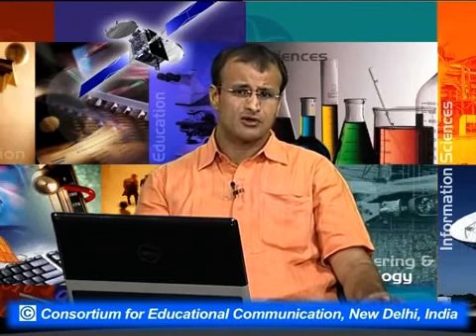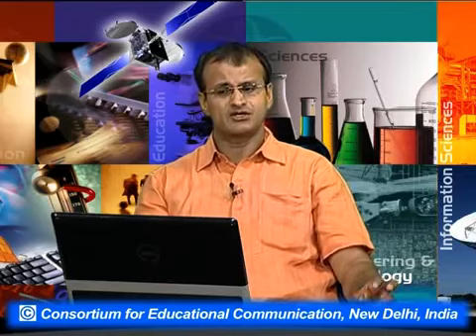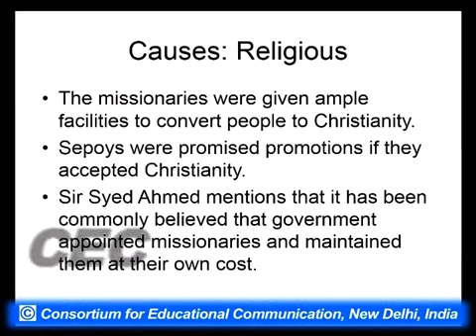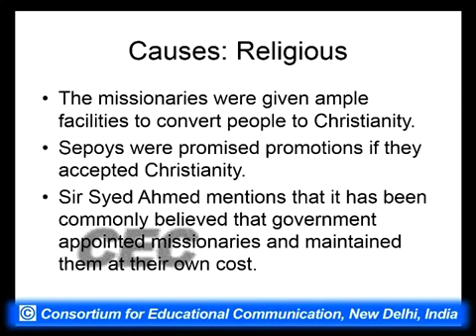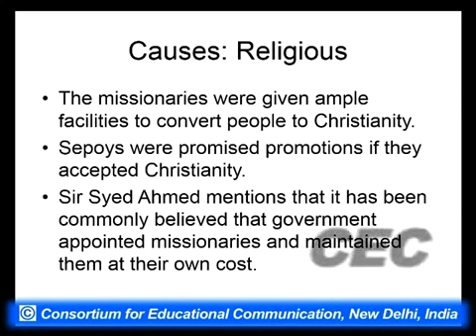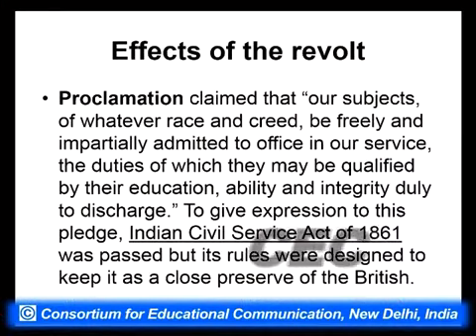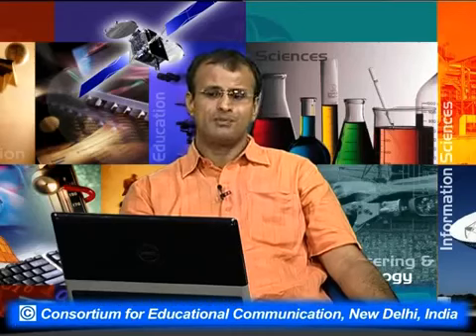History of Modern India | Part II | Dr Manoj Sharma | Suryadeep C | UGC | CEC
A lecture on History of Modern India by Dr Manoj Sharma, Assistant Professor, Department of History, Kirori Mal College, University of Delhi, published by the Consortium for Educational Communication (CEC), one of the Inter University Centres set up by the University Grants Commission of India and republished by Suryadeep C in order to make it available for more number of students and other people who are interested in the subject.